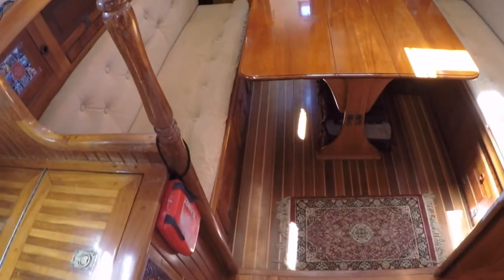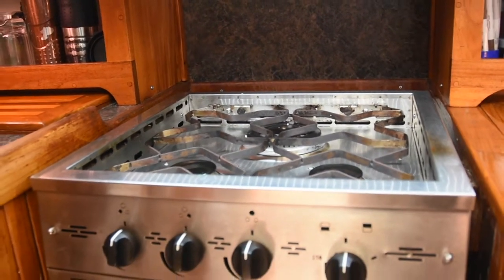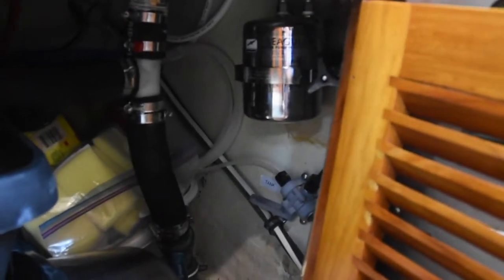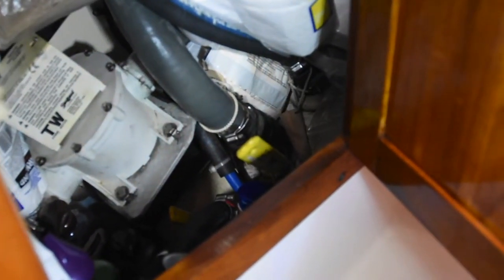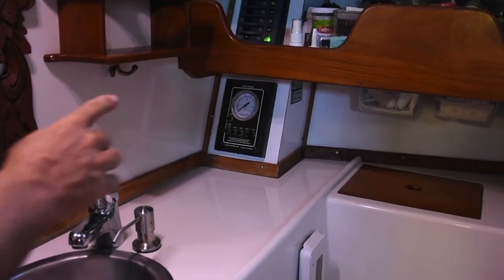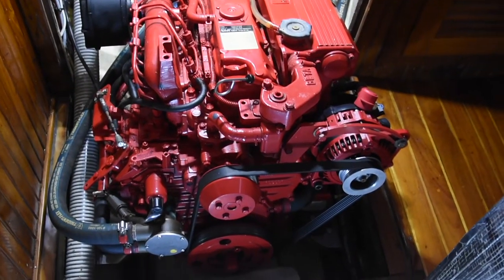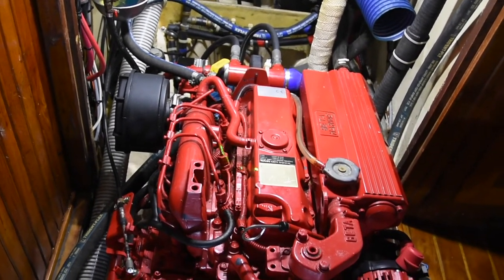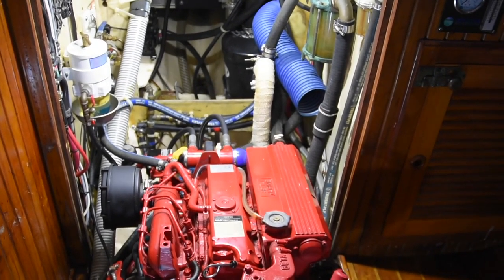Cabo Rico 38 for Sale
Caramba is a very comfortable and true bluewater cruiser. Designed by one of the world's most respected yacht designers, William Crealock. He said in design notes "The Cabo Rico 38 hull shape is the one in which everything came together best. ". John Kretschmer notes in his review of the Cabo Rico 38 that " It is certainly true that few boats make a more lasting mark than the Cabo Rico 38. This winsome cutter, draped in teak, inspires dreams of quitting your job and sailing to faraway places. It's just that kind of boat. "
We have owned 'Caramba' for over 20 years and in 2014 completed an extremely thorough refit. She has been a wonderful home and sailing companion and we never had any intention giving her up. So no detail was overlooked and no expense was spared. However, our life plans have changed and she is now available for sale. She is truly well outfitted and turnkey ready to take new owners anywhere in the world. Please let us know if you would like any further details or would like to coordinate a visit to see this wonderful cruiser for yourself.

HIGHLIGHTS:
Extensive refit completed in 2014
Beta Marine 50HP and Borg Warner Velvet Drive
Spectra Cape Horn Extreme Watermaker (56L/Hr @ 4.2W/L)
Top of the line cruising sail inventory in great shape
Carbon fiber whisker pole and many rigging upgrades
Iridium Go! with external antenna
Furuno UHD radar, MFD, and chartplotter with extensive chart collection
450 Watts of Solar mounted on top of the line Iverson dodger and bimini with offshore frame
Many interior comforts including pillow top mattress, Dickinson Newport heater, Dickinson Mediterranean stove